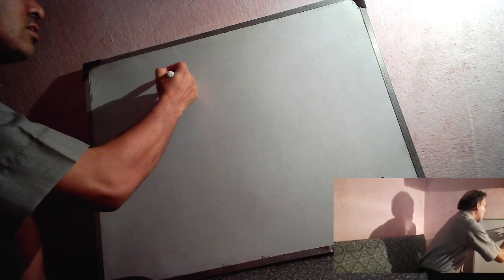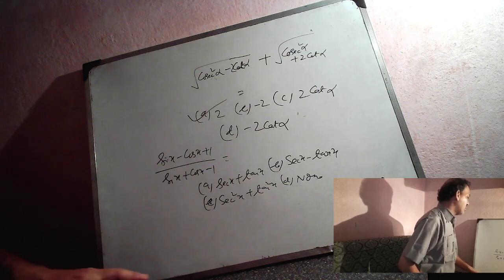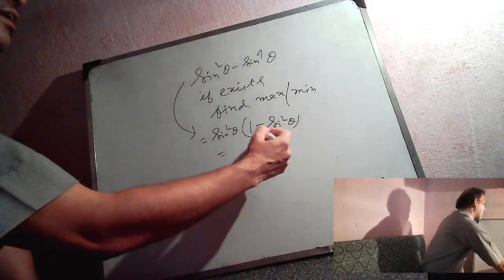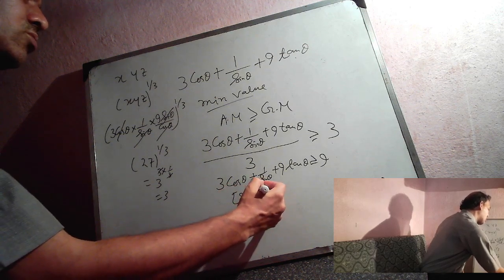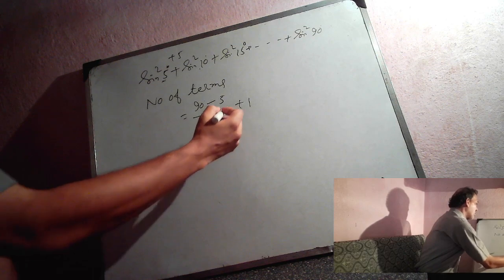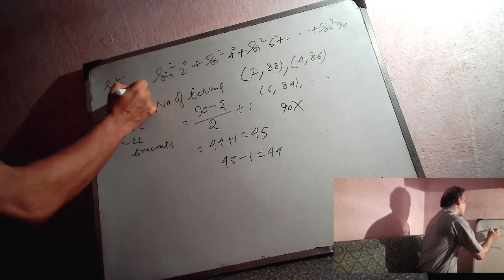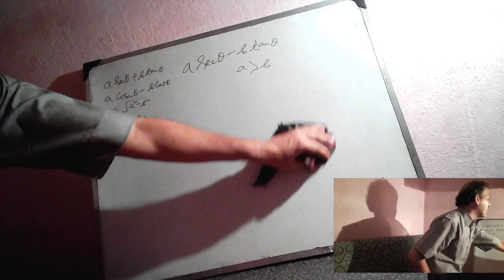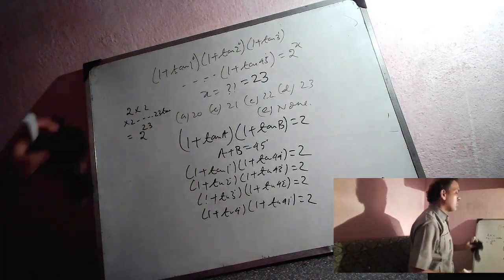Short tricks on Trigonometry